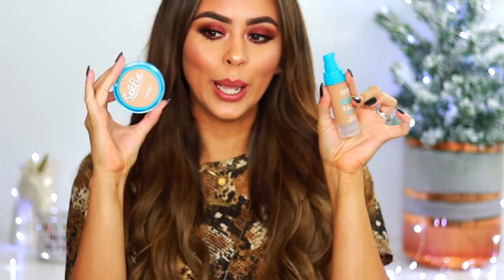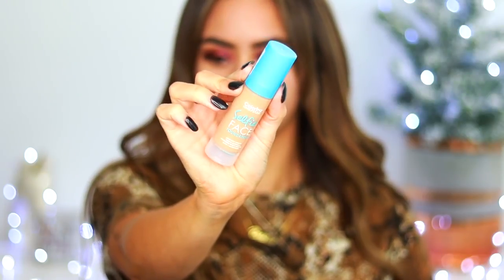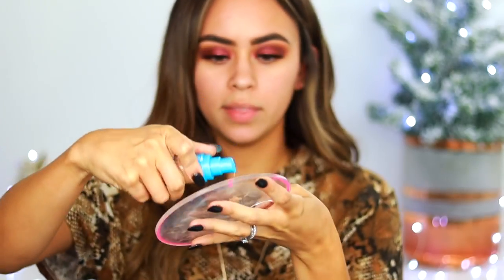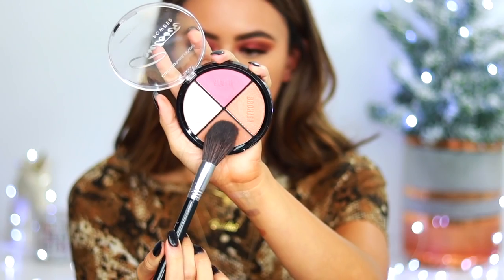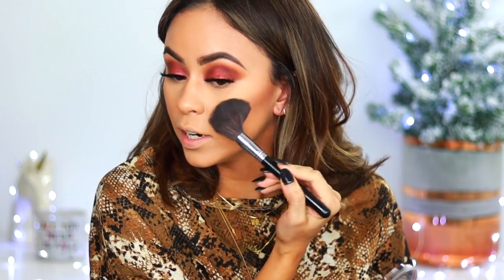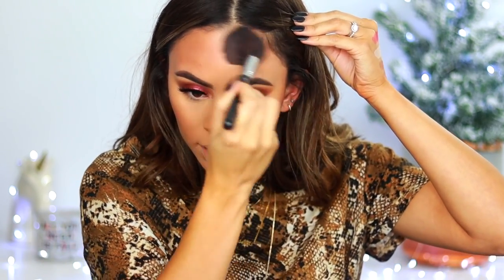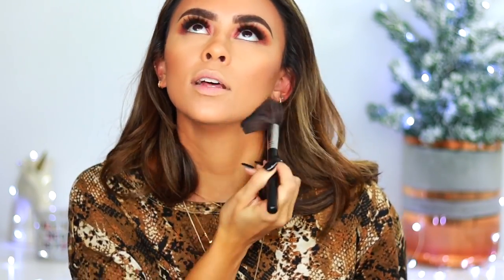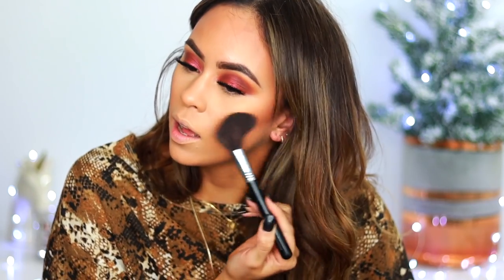NEW Puerto Rican MAKEUP BRAND??? | VALE LOREN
PRODUCTS CAN BE FOUND AT LOCAL WALMART PR STORES

SIGMA BRUSHES - USE CODE “VALE”
LA GIRL BRUSHES - USE CODE “VALE10”

T A N N I N G

BRAND INQUIRIES / PR / COLLABS
FTC :  This video is not sponsored, all opinions are my own!